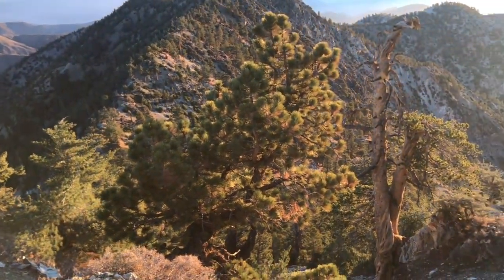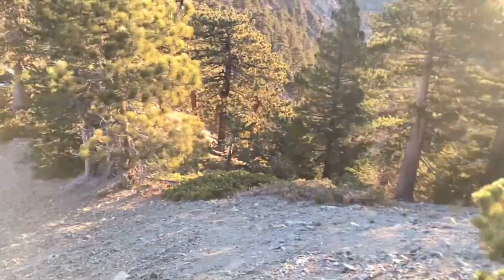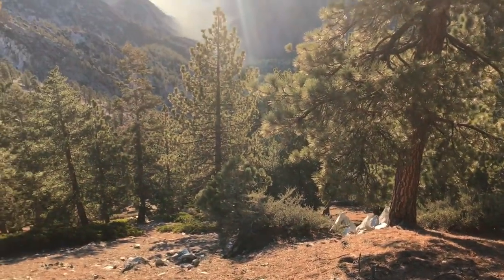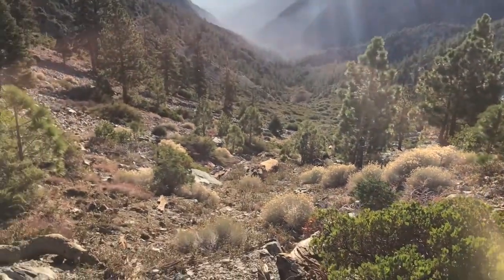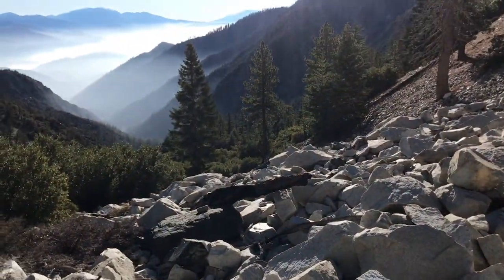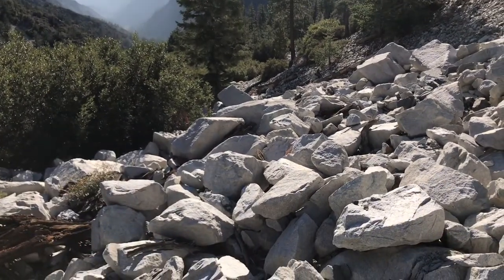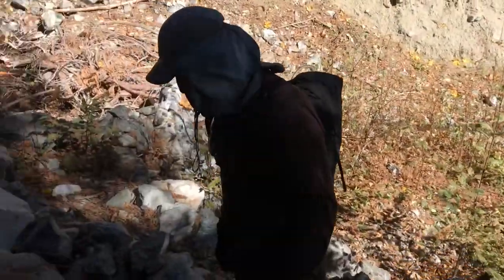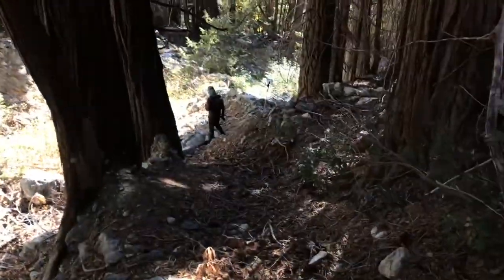Telegraph-Middlefork Loop, Mt. Baldy, CA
Hiked up to Timber and Telegraph Peaks with @patenco to do the telegraphmiddleforkloop for our triplecrowntraverse with @hikerevolution and retrieve the peak marker left on Telegraph for the foolstraverse by @trvrsoutdoors

From Telegraph we headed down the east side and down a scree slope to the Middlefork of Lytle Creek and 3rd Stream Crossing. Returning to Ice House Saddle was a nice uphill slog and then a brisk speed walk down Ice House Canyon Trail to our cars 11 hours and 13 minutes later over 16 miles and 6800’ of elevation gain.

For anyone interested in the loop this is my instructional video on the route and how to do it.